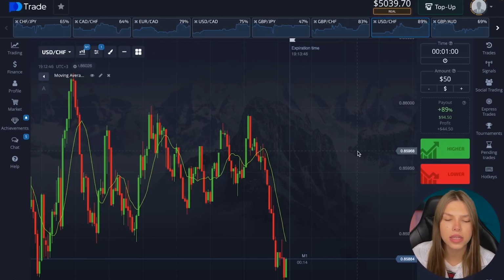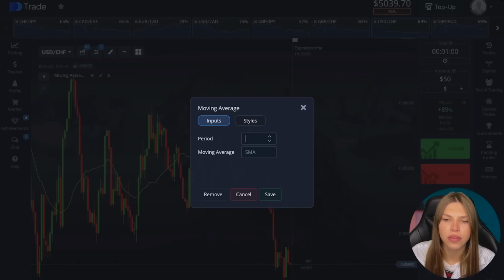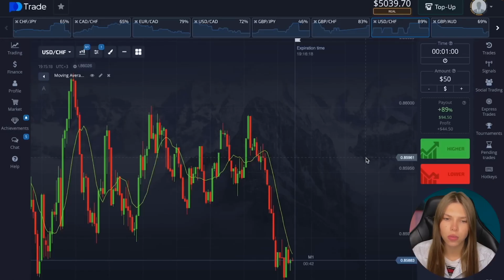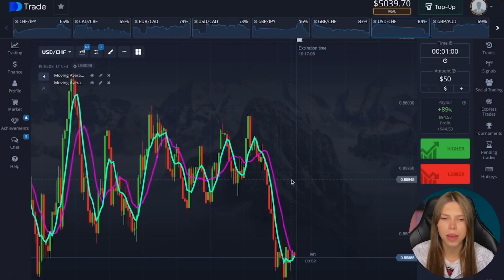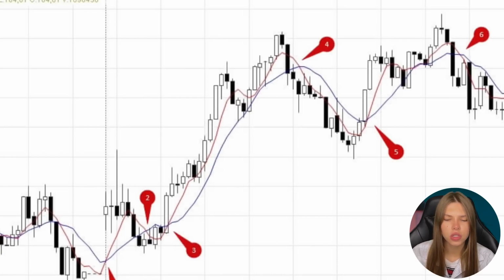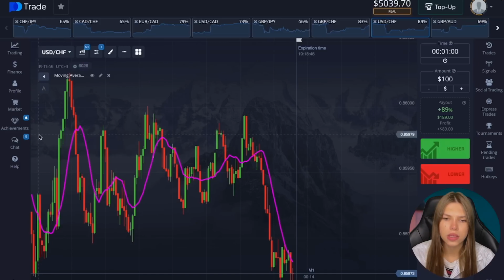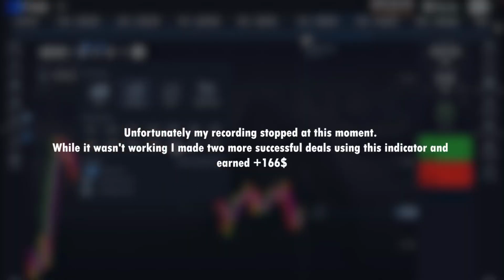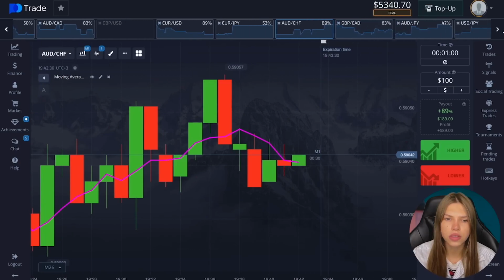pocket option strategy | Made $5548 on day trading in 10 minutes using this ONE indicator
✅Be among the first to benefit from 10 VIP signals. All you need to do is to drop me a "VIP" message in a personal telegram through this